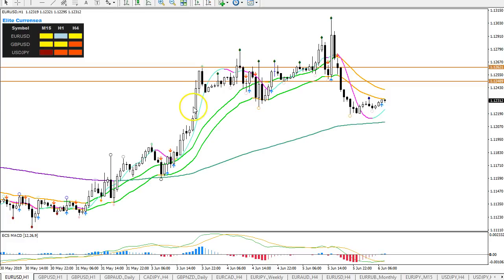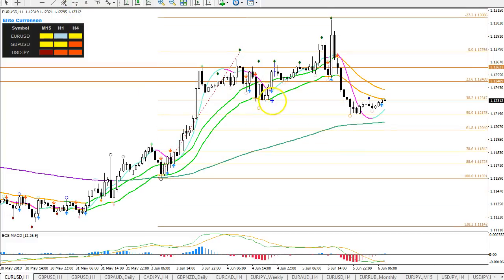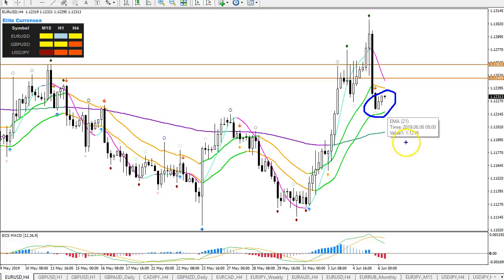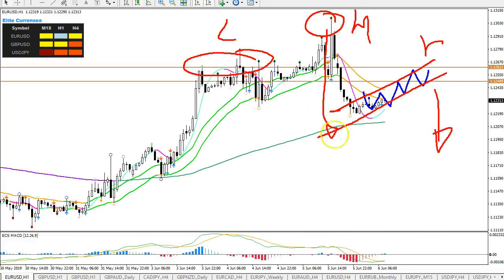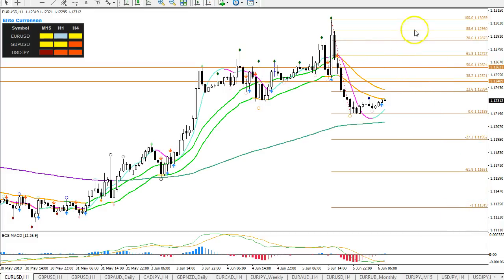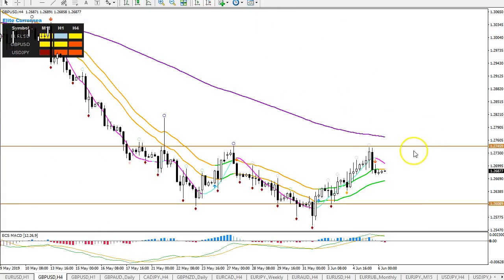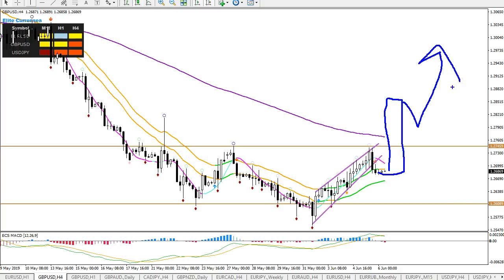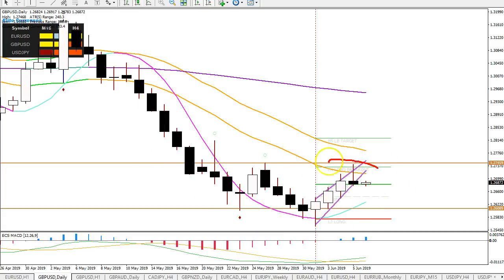EUR/USD, GBP/USD Analysis & Setups 6-7 June '19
FREE TWO WEEK TRIAL The EUR/USD showed a strong bearish rejection at the 1.13 resistance zone and is expected to move lower as long as price does not close above 1.1325. The GBP/USD also seems to have completed a bullish wave 4, which could indicate a restart of the downtrend.